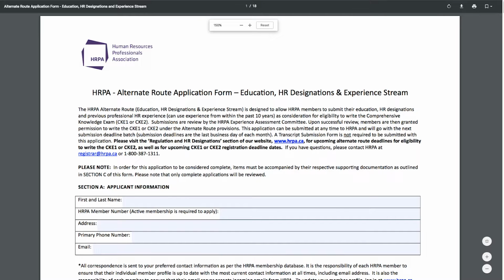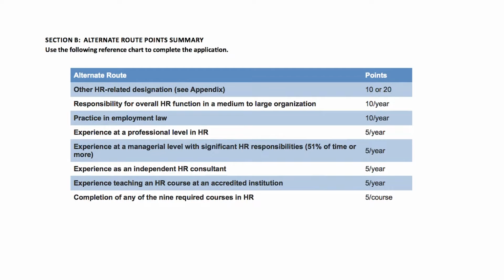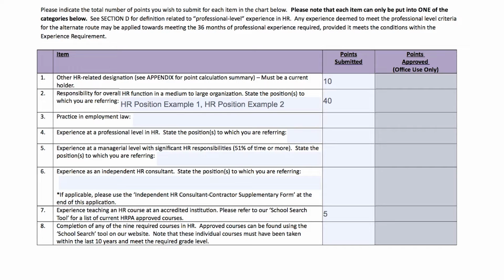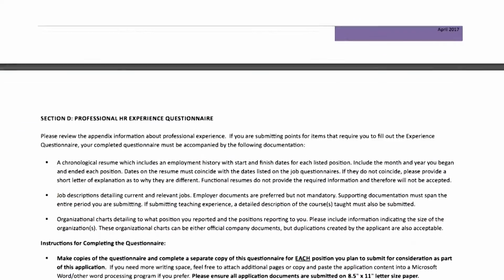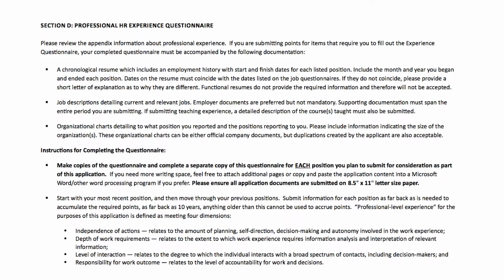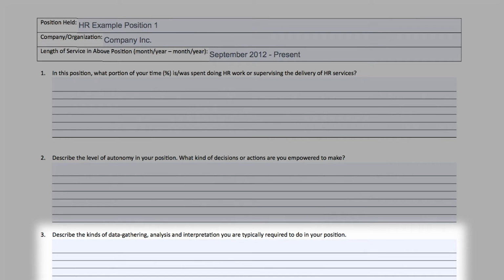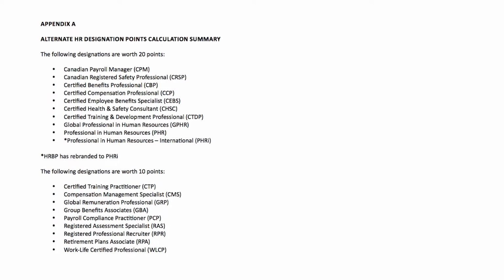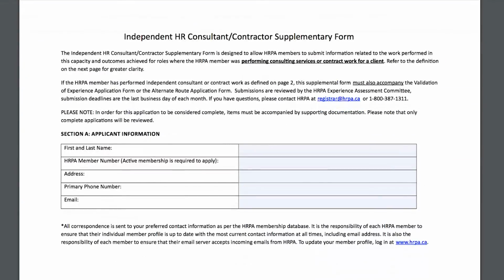Alternate Route for HRPA’s Coursework Requirement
HRPA has developed an Alternate Route to meeting the coursework requirement. ​The Alternate Route is intended for individuals with advanced HR education or experienced HR professionals. To provide the greatest flexibility, a points-based system was developed that gives ‘points’ for experience, formal training, coursework, and other relevant designations.